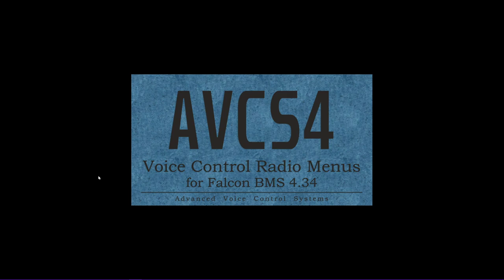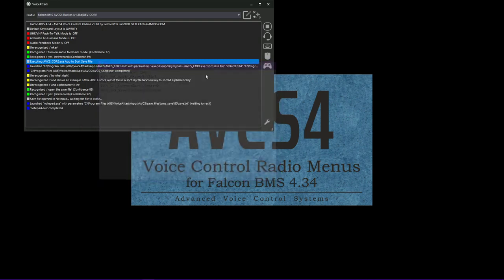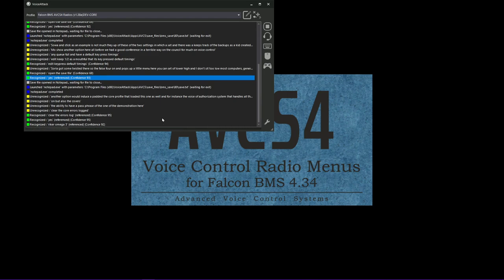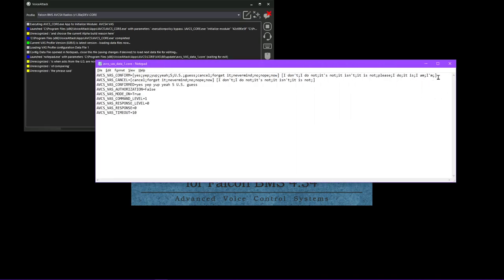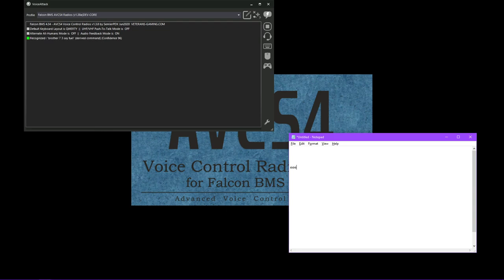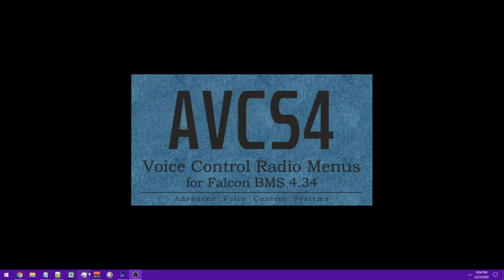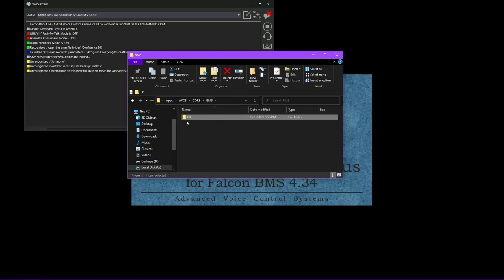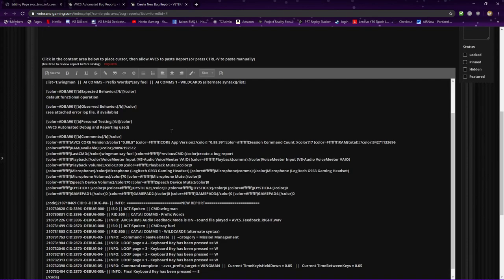Work In Progress Preview AVCS4 BMS for VoiceAttack (1.4 alpha)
(this project has since been released and is now available for download
***APOLOGIES FOR THE LOW VOLUME!***  Took too much time to create, need to get back to work or this thing will never get into public beta tests -- thanks for understanding!

Since I expected this upcoming version to be in public beta tests much sooner, I've created a preview of the new systems and functions in the next version of AVCS4 BMS Immersive Voice Control Radio Menus for VoiceAttack.  This new version will be coming to a beta test soon.

This will include the new AVCS CORE Framework and App designed for VoiceAttack which powers the profile update system, save file system, and bug reporting and semi-automated debugging systems.  AVCS CORE is a VoiceAttack Profile that will load first, and handle the initialization of any AVCS4 Profile that it switches to, in this video, AVCS4 BMS.

It will also handle my upcoming Elite: Dangerous voice control systems profile for VoiceAttack, and many other game control systems I have planned.  Huge thanks for all the feedback and support!  I am hoping to have a public beta test before the end of July, possibly much sooner, as I complete the final rounds of testing and get everything ready for release.

Cheers!